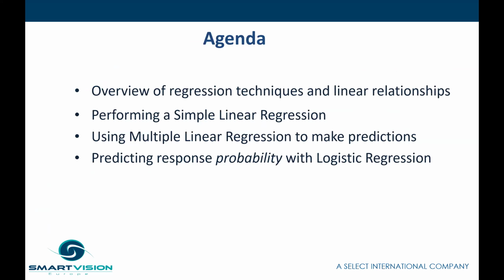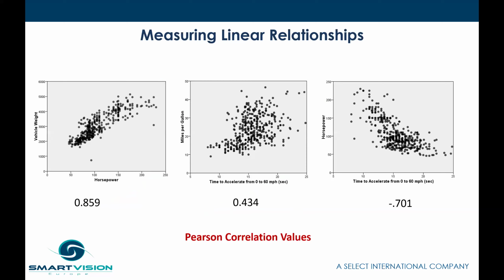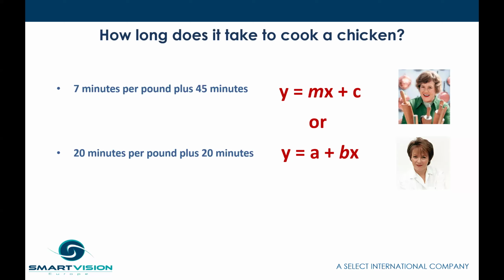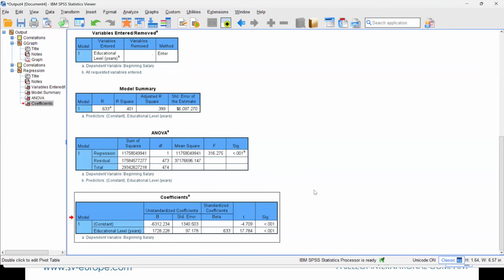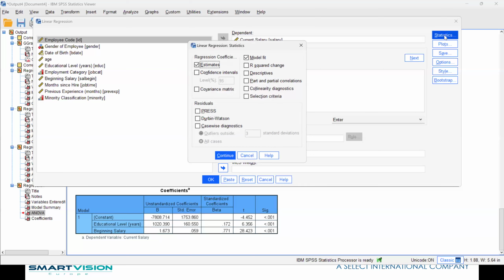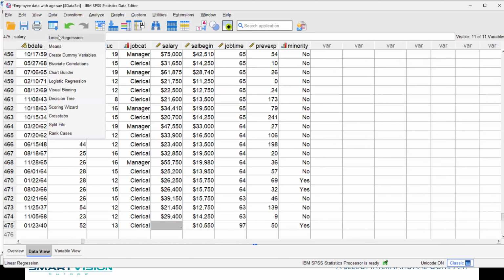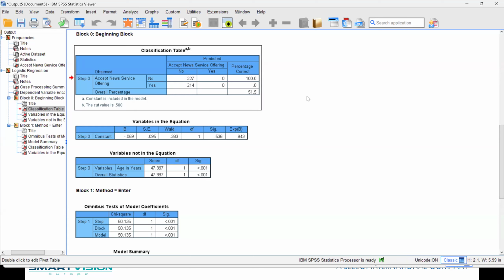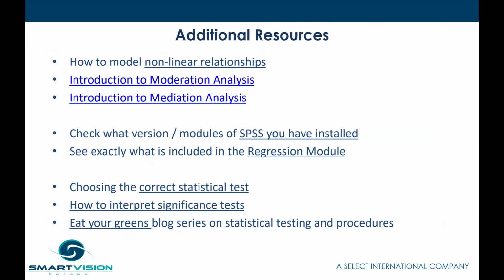Regression June 25